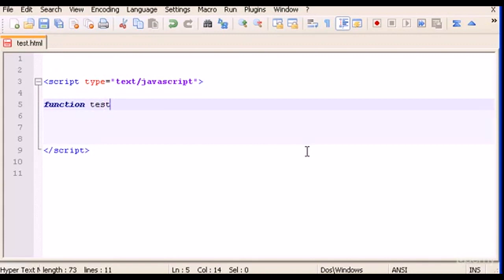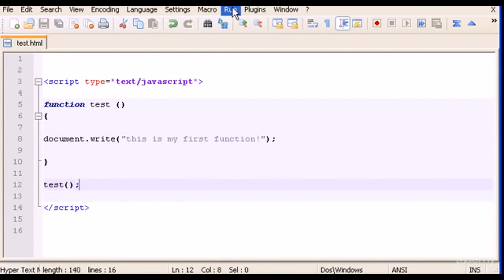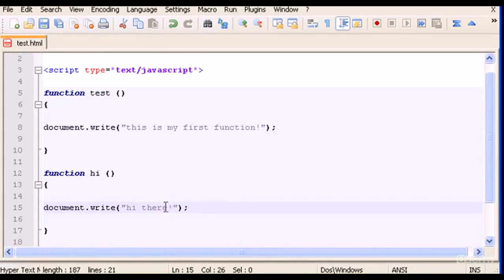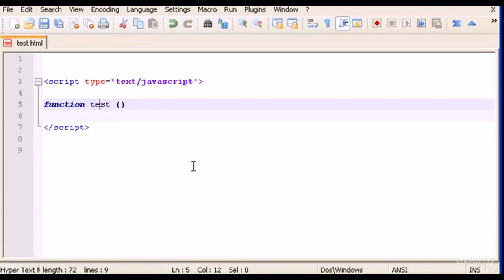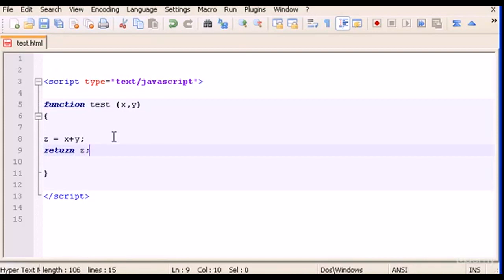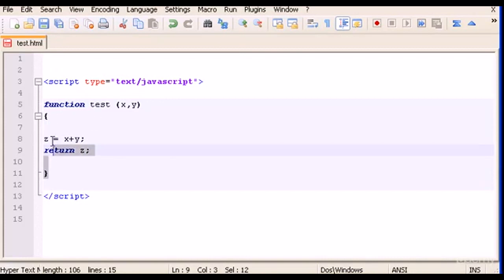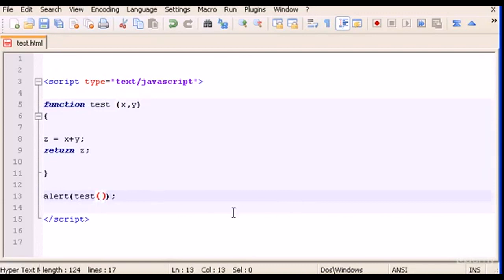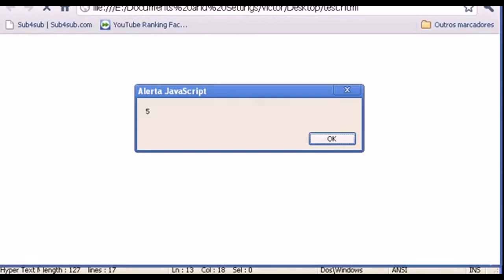12 Functions in JavaScript